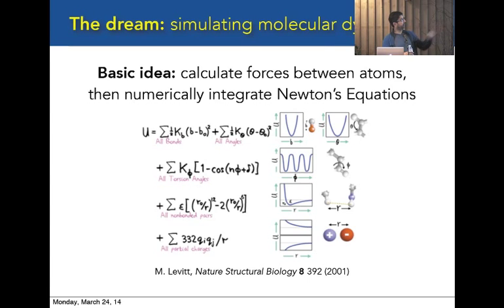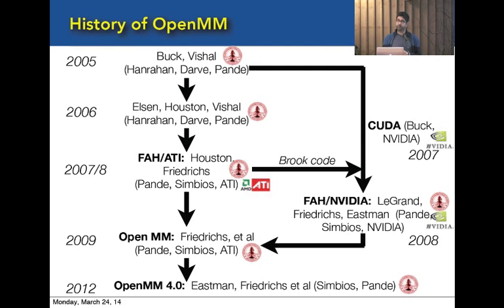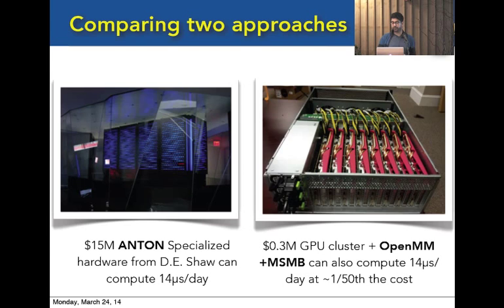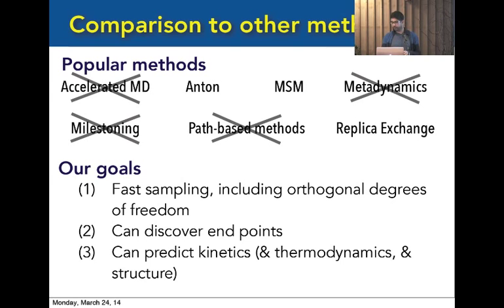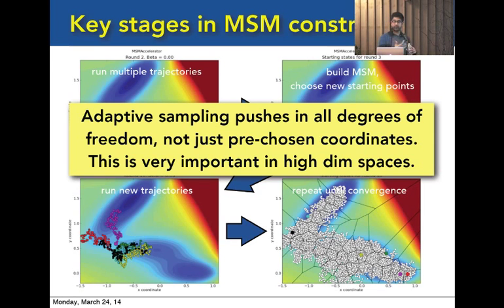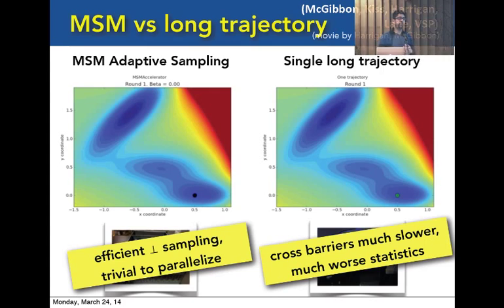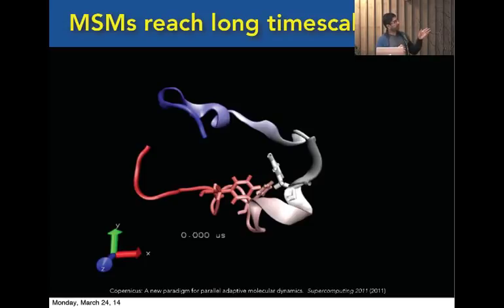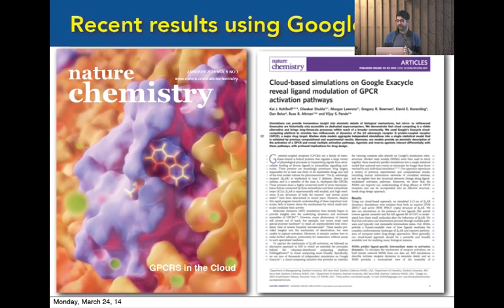Introduction to Molecular Dynamics Workflows and Tools